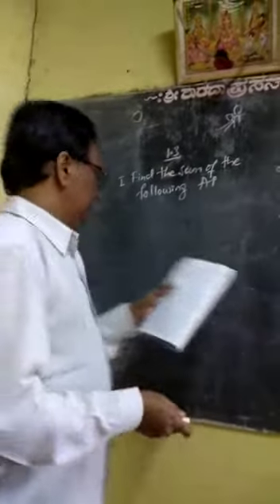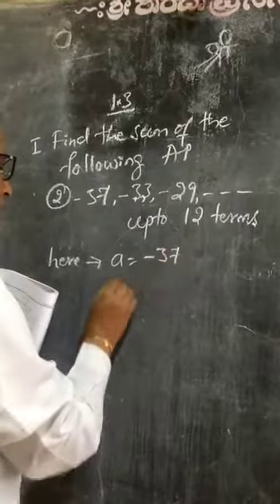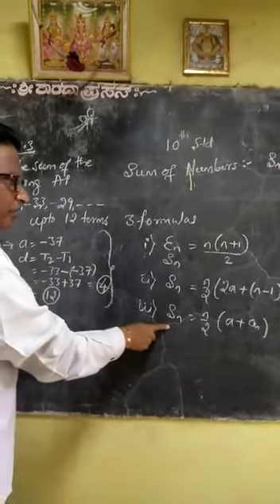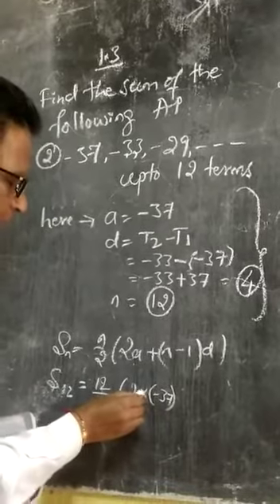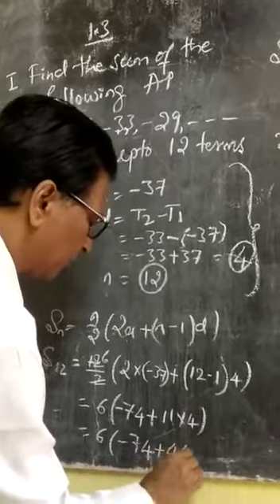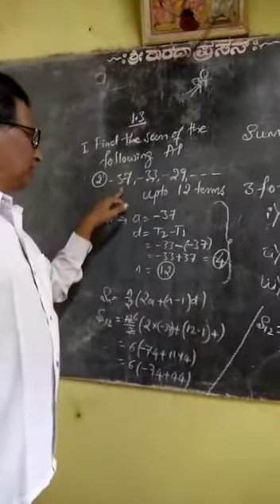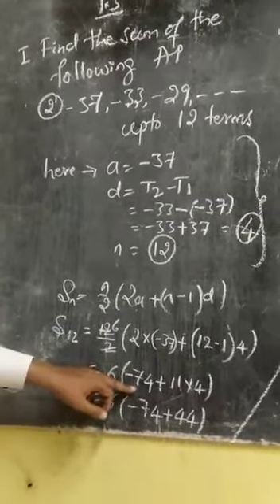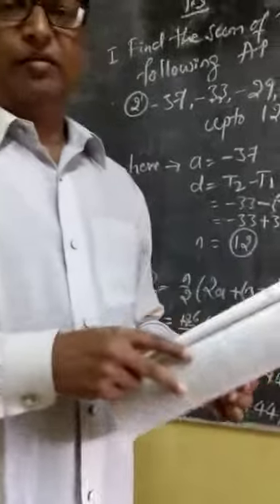10th Maths 21st Aug 2020 Part 2